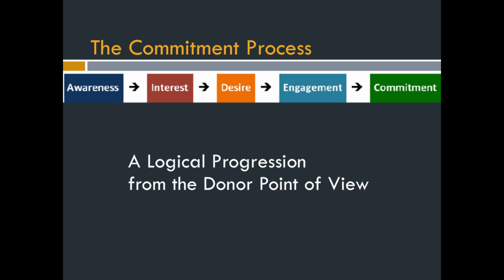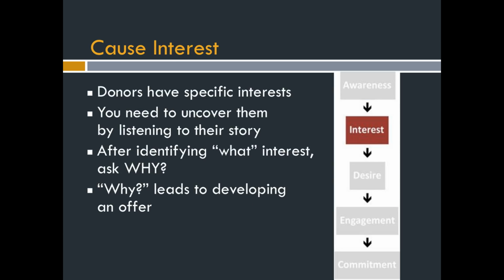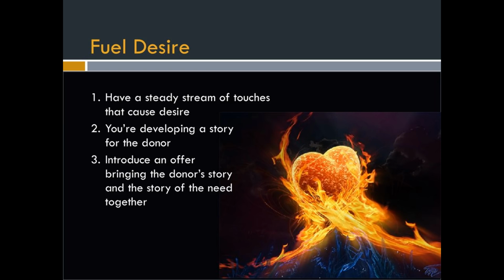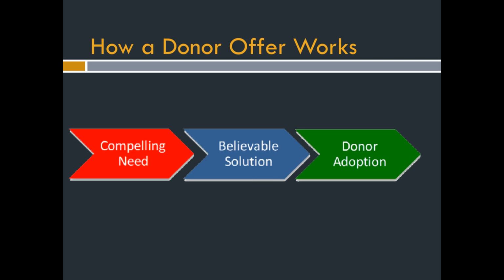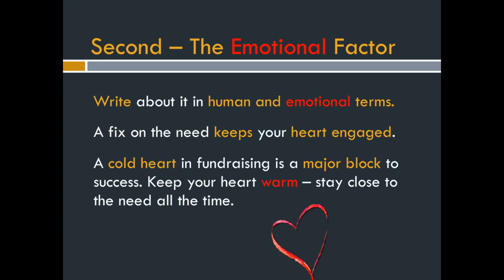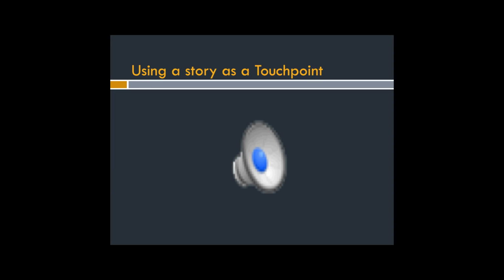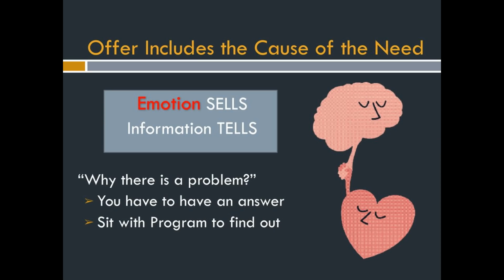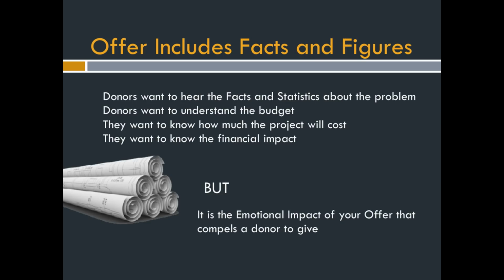How to Create Great Donor Offers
Jeff Schreifels and Richard Perry will help you understand the process it takes to create an inspiring and effective offer.